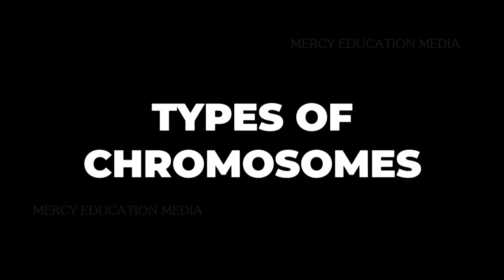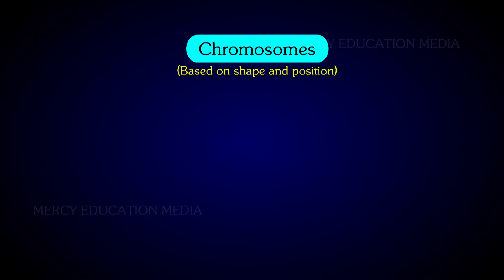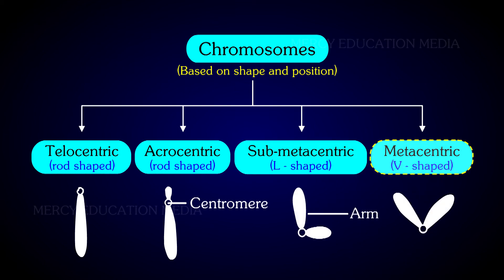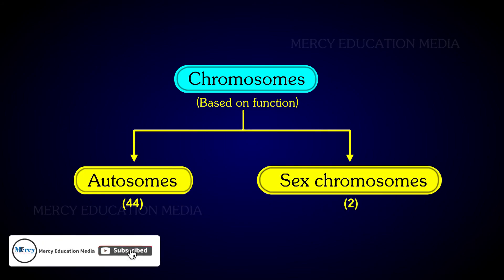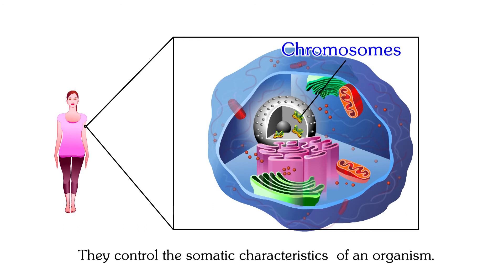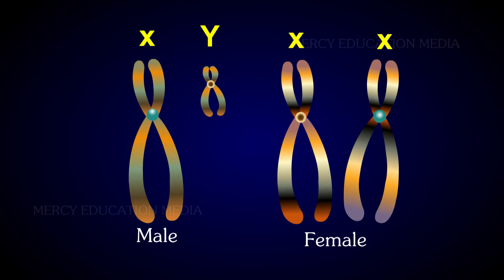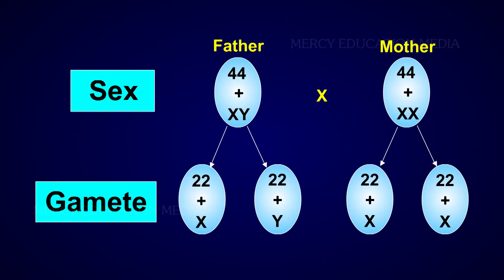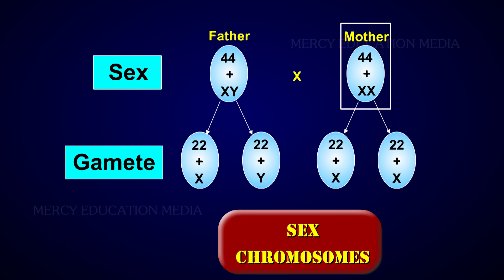TYPES OF CHROMOSOMES | AUTOSOMES | SEX CHROMOSOMES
Types of chromosomes
The chromosomes are classified into different types based on shape and position of the centromere. According to the position of centromere, the eukaryotic chromosomes may be rod shaped (telocentric and acrocentric), L-shaped (sub-metacentric) and V-shaped (metacentric). There are two types of chromosomes based on their function. They are autosomes and sex chromosomes.
Autosomes:
They are present in all the cells of the organisms. They control the somatic characteristics of an organism. In the human diploid cell, 44 chromosomes are autosomes whereas the rest two are sex chromosomes.
Sex chromosomes:
In the diploid cells of animals and certain plants, one or more special chromosomes are different from the autosomes in their morphological structures and behaviour. These chromosomes are involved in the determination of sex. They are called sex chromosomes. In human being, male has XY and female XX chromosomes.